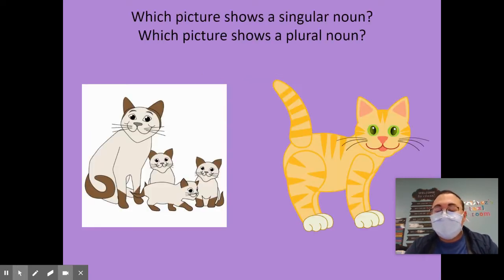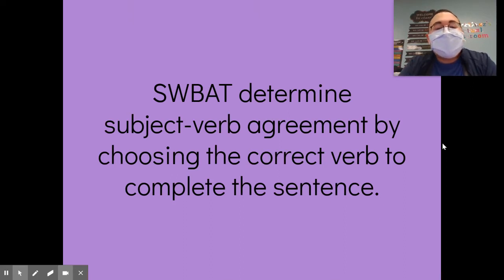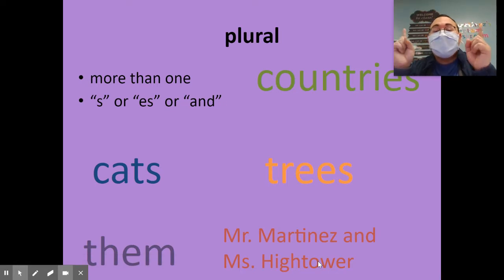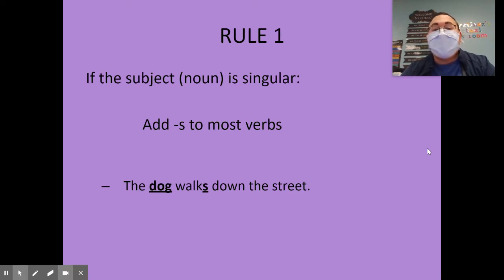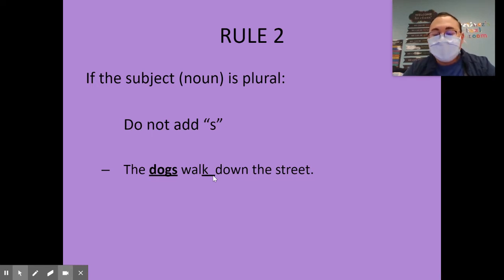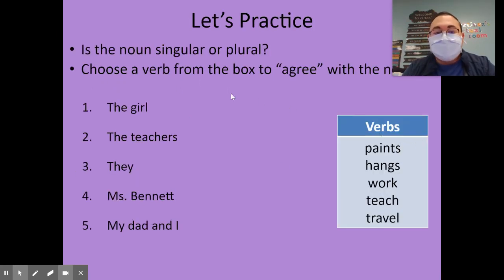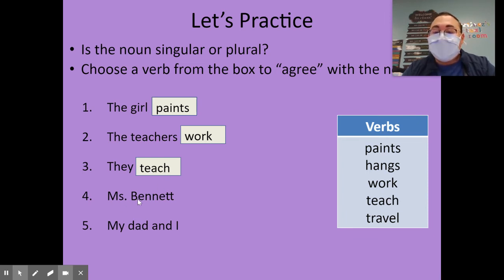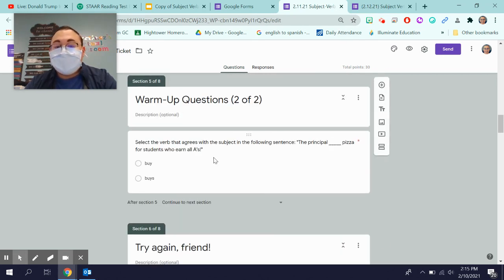Subject-Verb Agreement Model